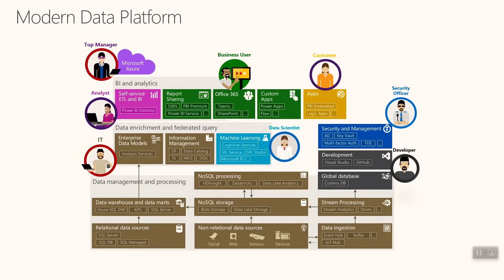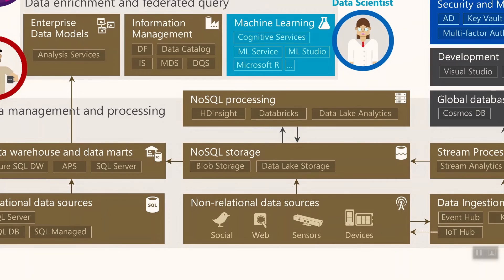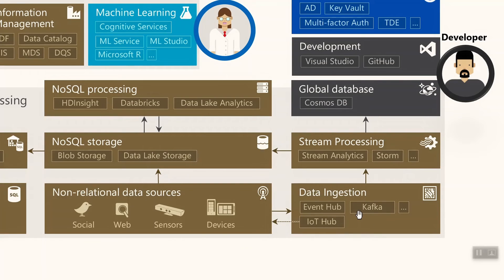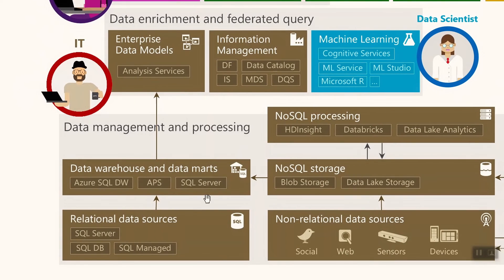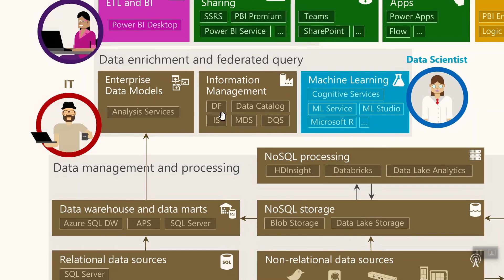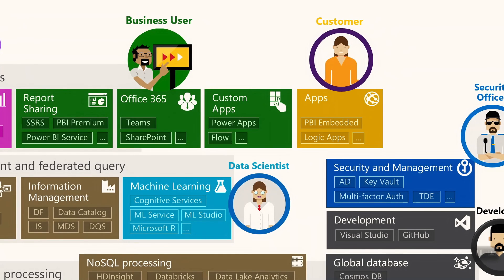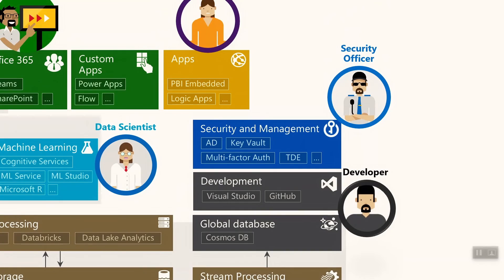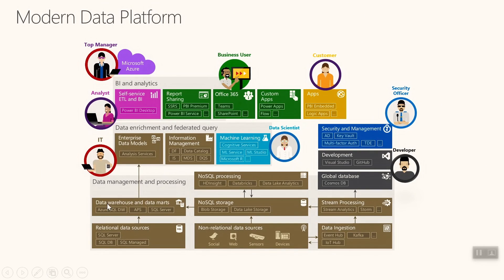Microsoft Data Platform Overview